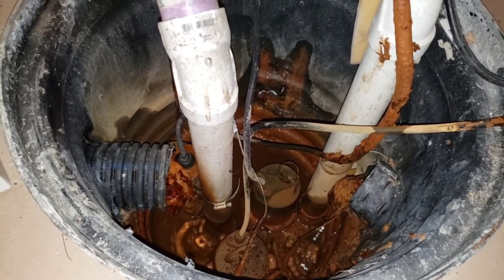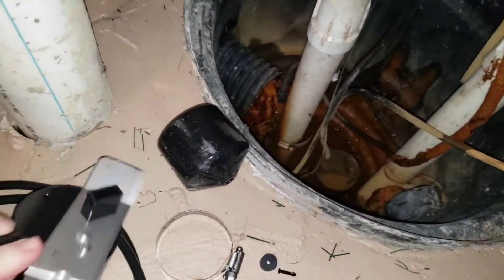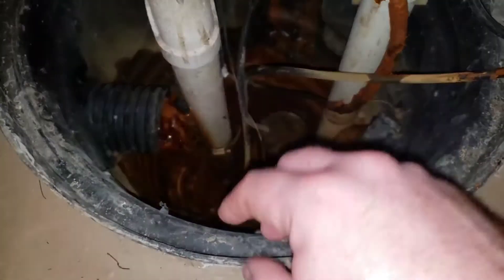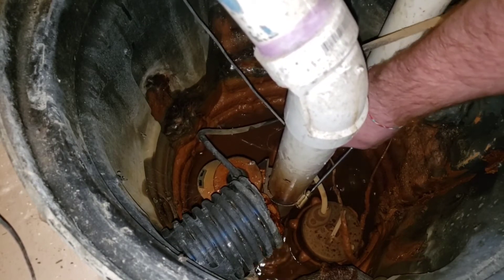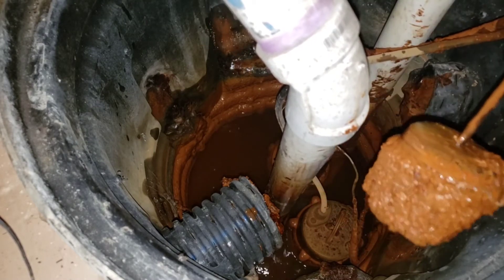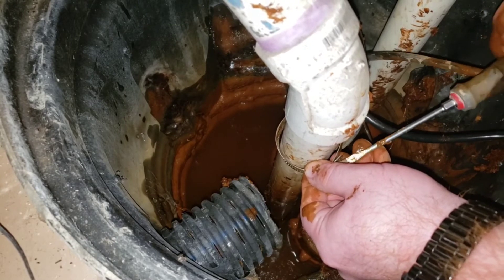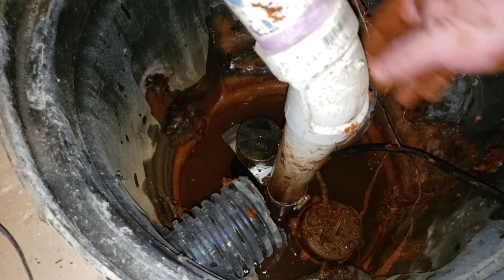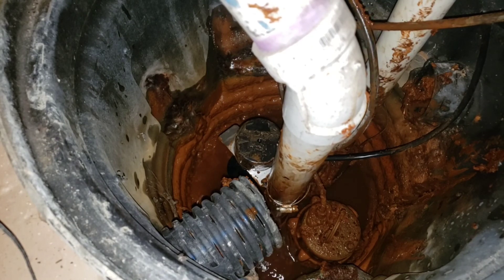Installing a Everbilt Vertical Float Switch for Sump Pumps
The Everbilt Verticle Float Switch for sump pumps is a easy installation to replace you existing sump pump float. In this video, I show you how to assemble the Everbilt float switch, how I removed my exisiting float switch and how to install the Everbilt verticle float switch back into your sump pump crock. The issue with my existing float was that it has debris buildup from the drains as I live in a high clay area in Ohio. During my installation, I explain why you should consider the location and position of your sump pump float switch replacement to avoid direct contact with your drains.

Skip Ahead:
00:00 Explanation of project
01:38 Assemply of float switch
03:52 Explanation of how a float switch works
04:39 Removal of existing float switch
08:15 Installation of new float switch
11:05 Testing of new float switch

Everbilt Verticle Float Switch Product Information
Replace your sump and sewage pump switch with the Everbilt Vertical Float Switch. It's perfect for use in small pits or basins and conveniently includes brackets and clamps for installation to the discharge pipe. The universal design makes it compatible with all models with piggyback float switches
Approximately a 4 in. on/off span
On/off height can be adjusted by moving rubber grommet
8 ft. cord
Works with pumps up to 1/2 HP at 120 VAC and 1 HP at 230 VAC
115-Volt plug attached can be removed for direct wiring
Compatible with all models with piggyback float switches